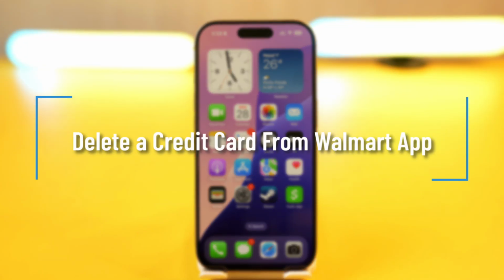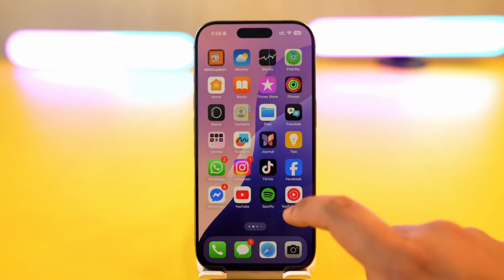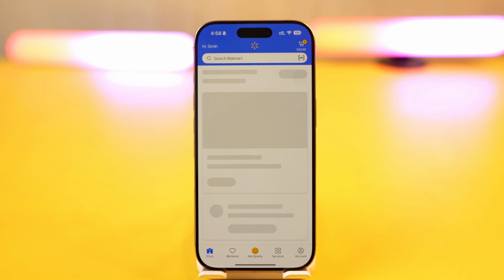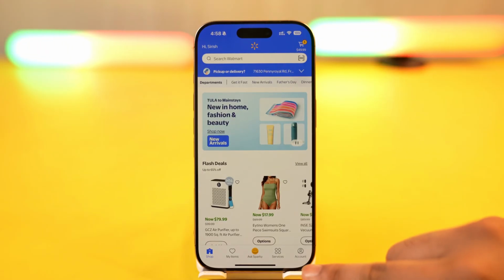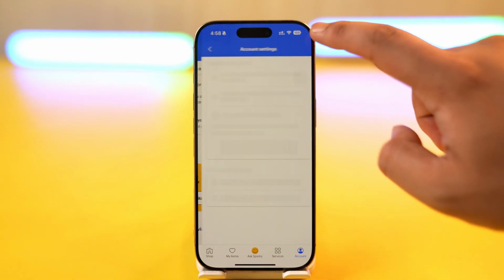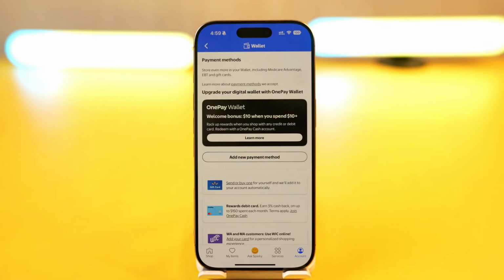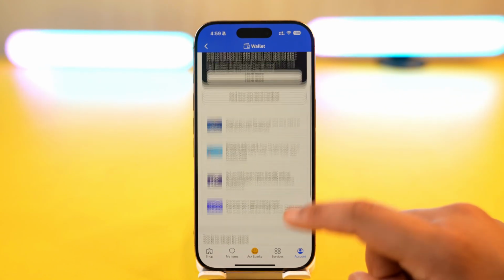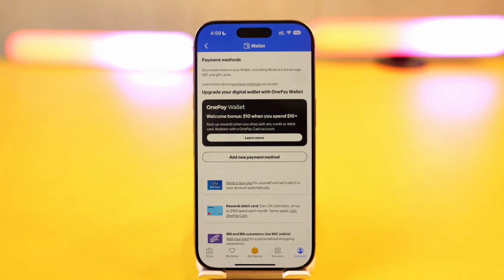Delete a Credit Card From Walmart App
Removing a credit card from the Walmart app is a quick process, and it’s useful when your card has expired, been replaced, or you no longer wish to use it for transactions on Walmart.com or the Walmart mobile app.

First, open the Walmart app on your smartphone and sign in to your account using your login credentials. After logging in, navigate to the account section by tapping the account icon located at the bottom right of the screen. This brings you to your account dashboard, where you can access all of your personal settings and preferences.

Next, tap on the gear icon in the upper right corner to open the app’s settings menu. From the settings screen, locate and tap the option labeled "Wallet." The Wallet section displays all your saved payment methods, including credit cards, debit cards, gift cards, and PayPal accounts.

Find the specific credit card you want to remove. Once you locate the card, you should see an option such as "Remove" or a trash icon next to the card details. Tap this option, and the app will prompt you to confirm your action. Confirm your choice, and the card will be deleted from your saved payment methods.

Keep in mind that Walmart doesn’t allow removing a card that is currently set as your default payment method without assigning another default. If that’s the case, simply switch to another payment method first before deleting the one you no longer need.

Timestamps:
0:00 Introduction
0:13 Opening Walmart app and logging in
0:18 Accessing account settings
0:24 Navigating to Wallet
0:32 Viewing saved payment methods
0:41 Removing the credit card